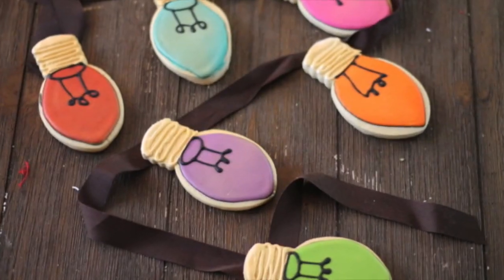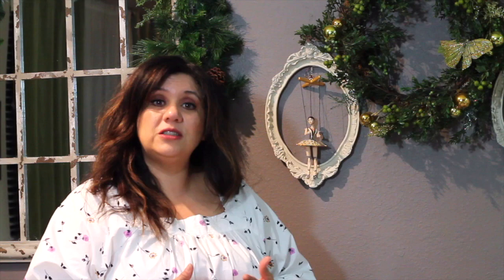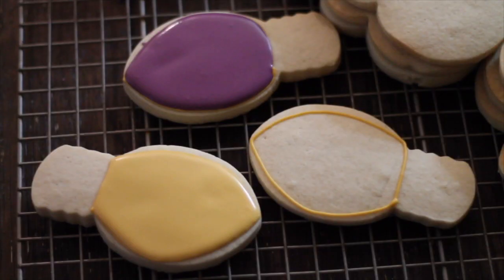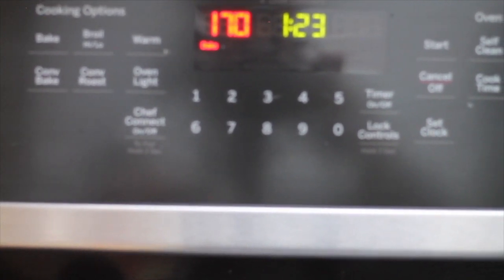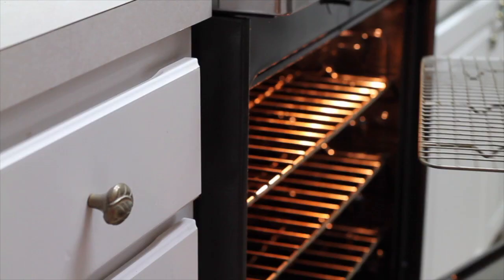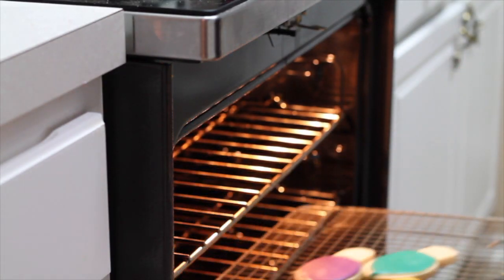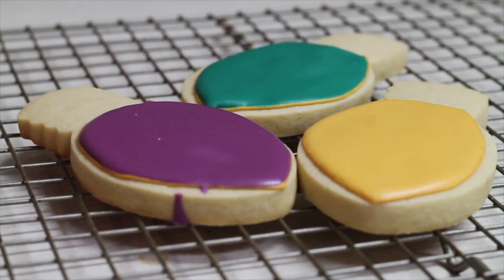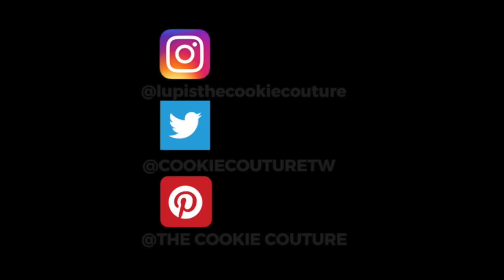How to get glossy and shiny decorated cookies/How to dry Royal Icing Cookies Faster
How to get glossy and shiny decorated cookies, also you will see how to dry your cookies faster!

I remake this video with better sound if you want to take a look at it!

How to dry Royal Icing Cookies Faster

 How to dry decorate cookies with royal icing  fast and easy, how to get glossy and shinny cookies with royal icing, how to lower the cost of decorated cookies production, how to lower the production cost of decorated cookies.

Flexible Tripod